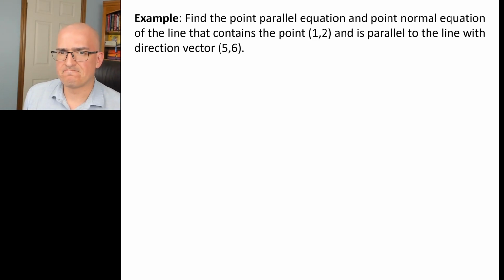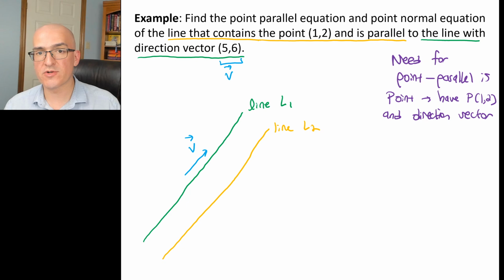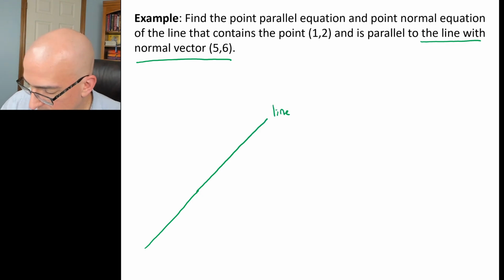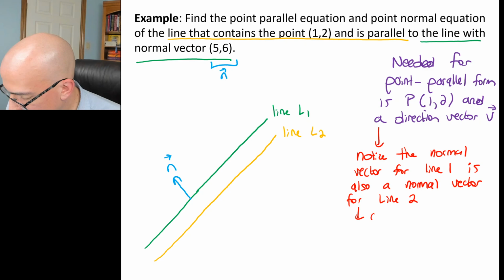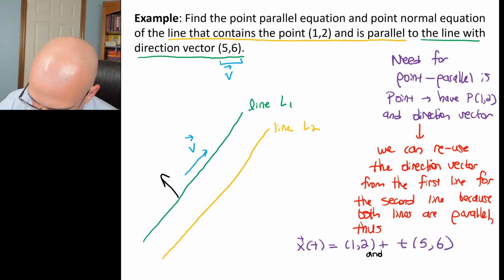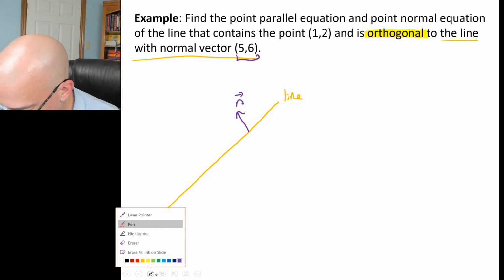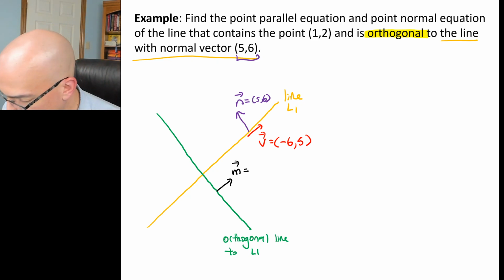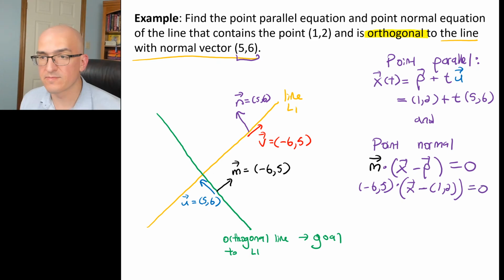Math 1229A 1p3v5